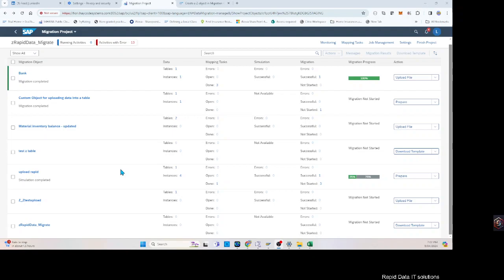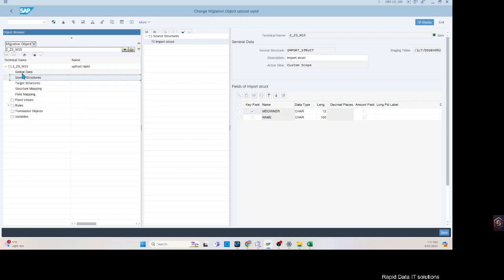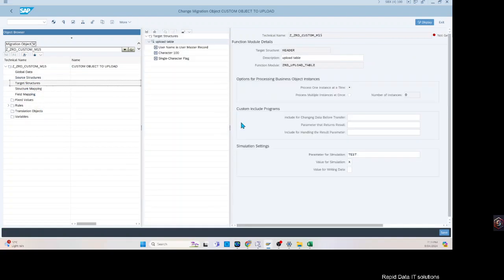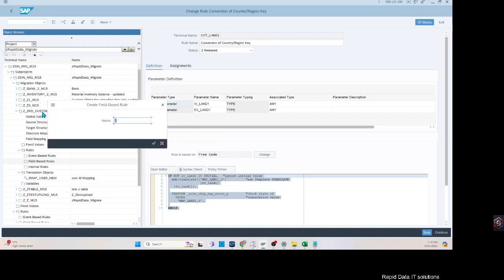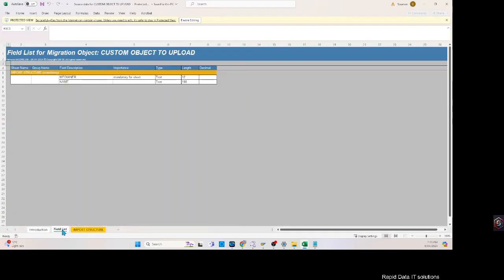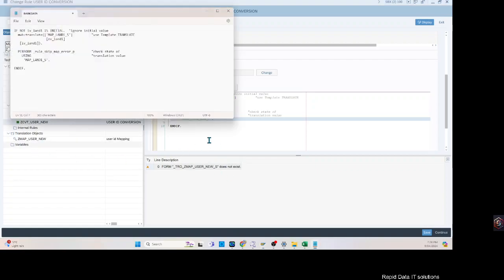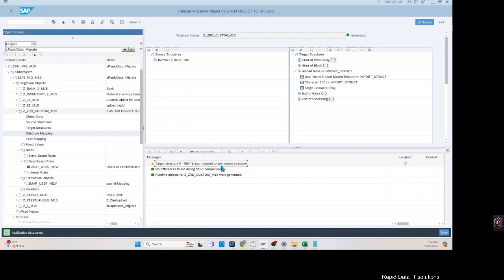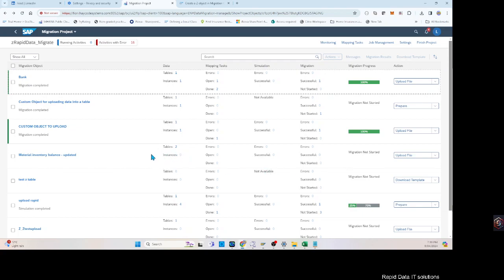3 LTMOM User Defined Custom Object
SAP S4HANA LTMOM Build a custom data migration object for Migrate your Data using SAP Tcode LTMOM